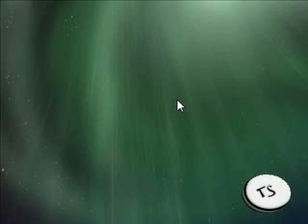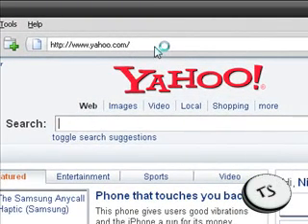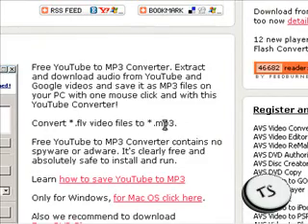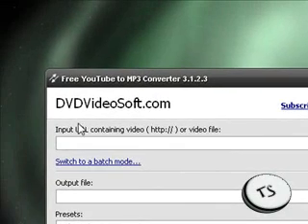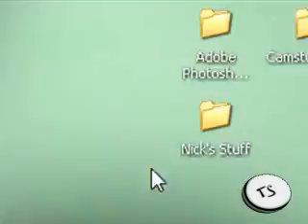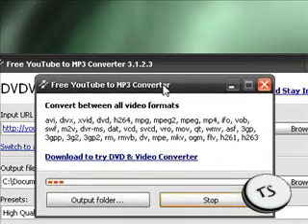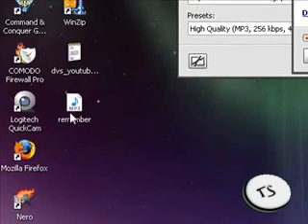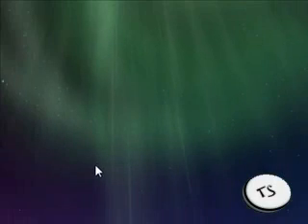How to download audio from YouTube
Learn how to rip audio from YouTube!